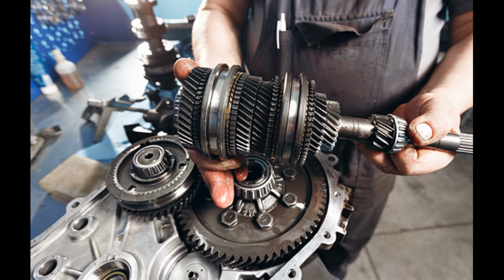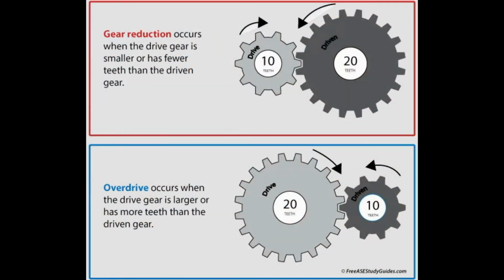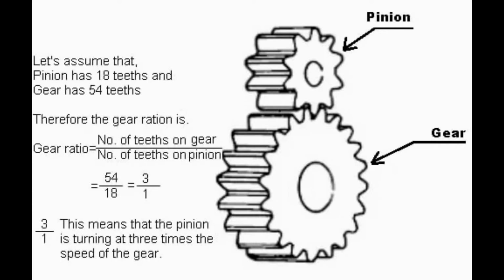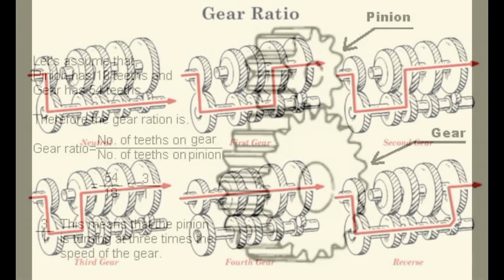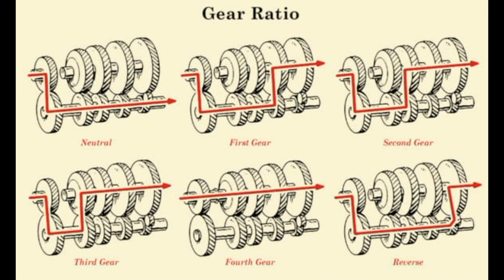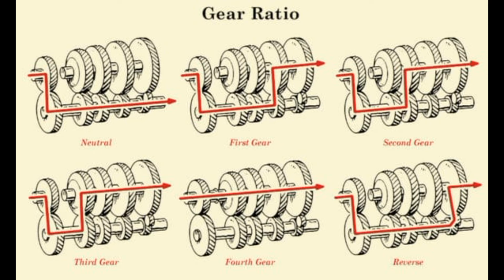gear ratio in transmission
Introduction
Why Do We Need Gear Ratio?
Calculation of Gear Ratio
Number of teethes (N)
Diameter of gears (D)-
Angular velocity (ω)
 Torque(T)
Example
Application